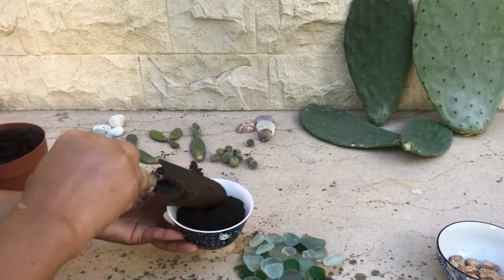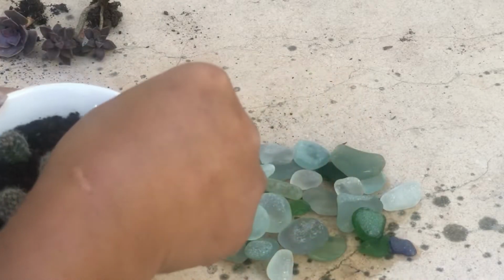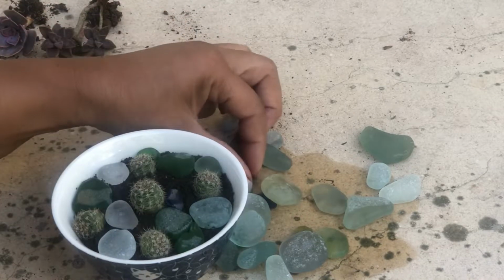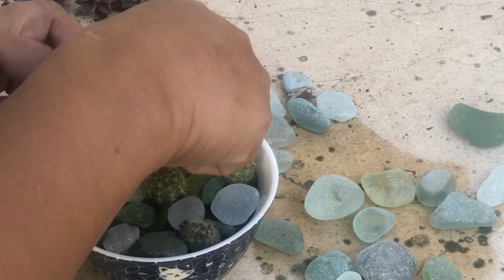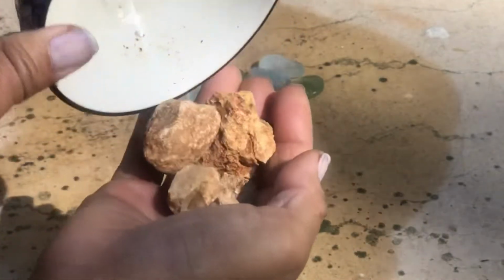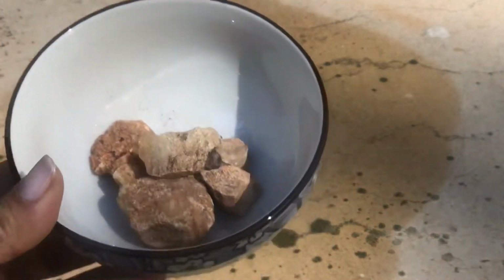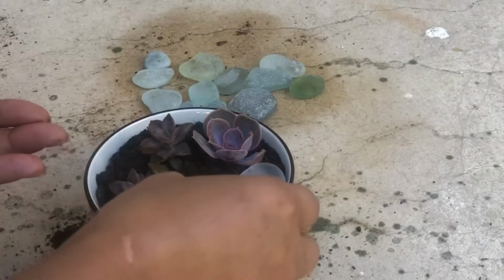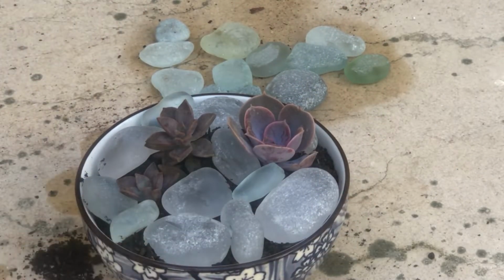DIY: Succulents Arrangements for gifts